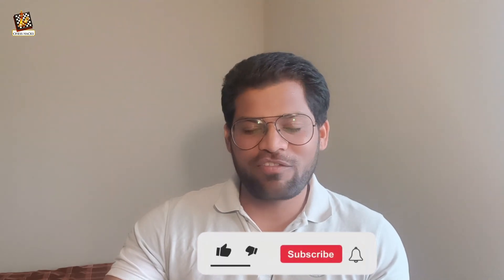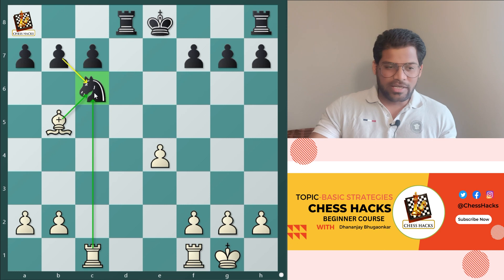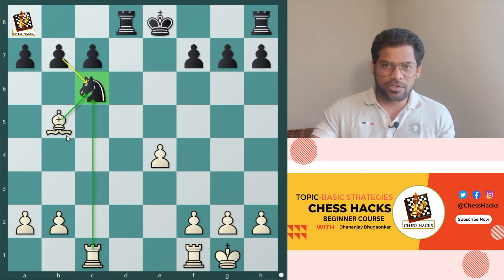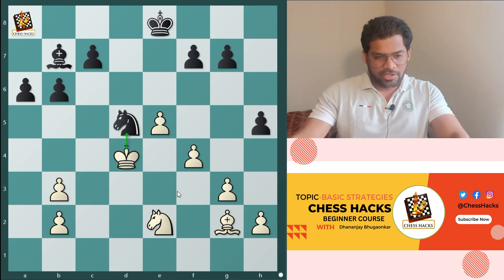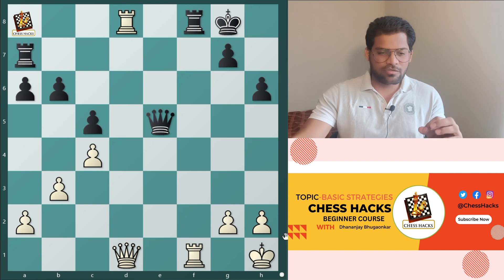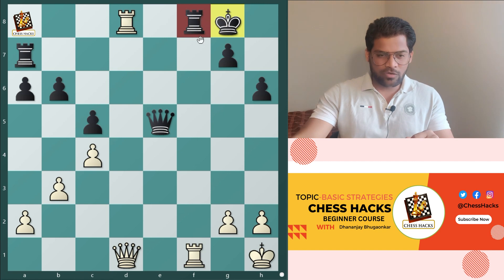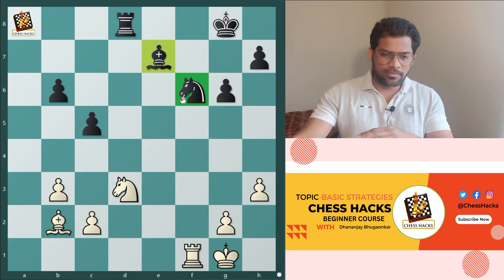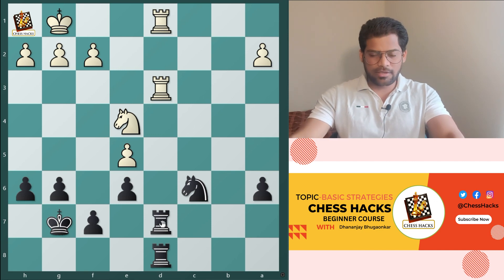BASIC STRATEGIES | BEGINNERS CHESS COURSE | EPISODE-10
Welcome to episode 10 of our Beginner's Chess Course! In this episode, we will be discussing the basic strategy concepts that every beginner should know in order to improve their chess game.
By the end of this episode, you will have a solid understanding of the basic strategy concepts in chess and be well on your way to becoming a stronger chess player. So grab a board and pieces, and let's get started!